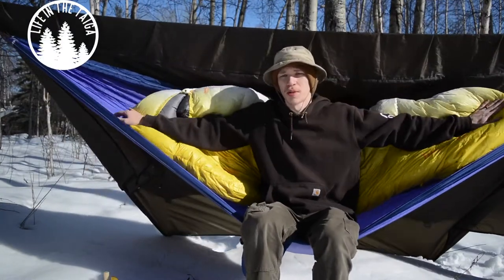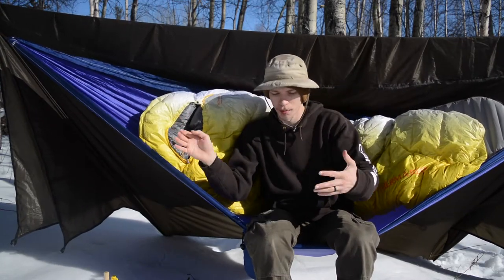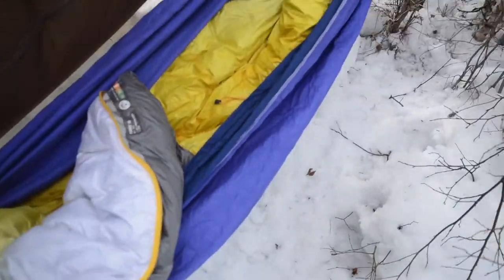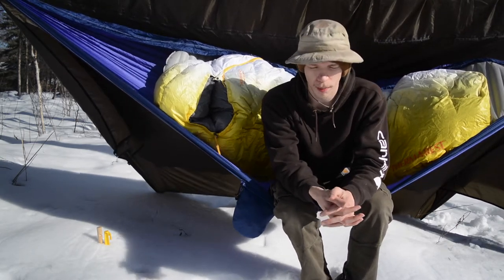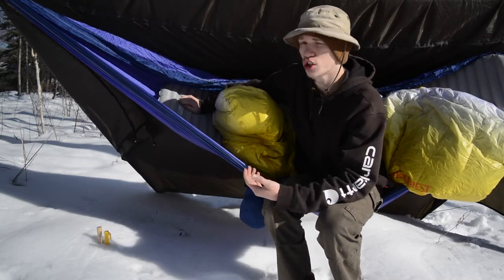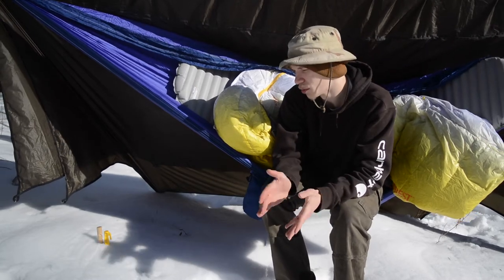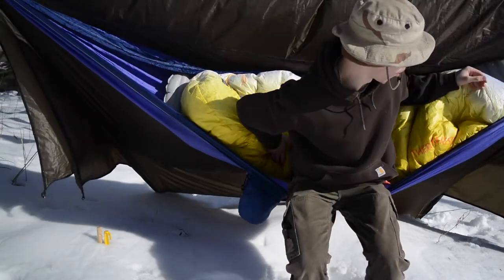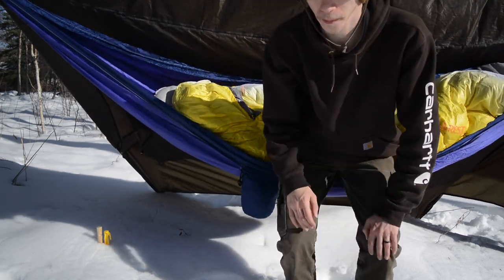My Alaskan Spring Hammock Camping Setup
In this video Matthew takes us over his Springtime setup for hammock camping. From the type of hammock, tarp, sleeping bag and more. We go over all of it!

GEAR MENTIONED IN THE VIDEO: Parsec NeoAir Hammock Straps

Containers:
Kits: